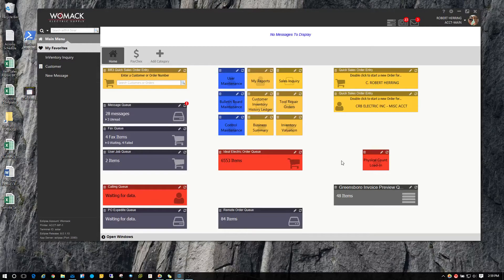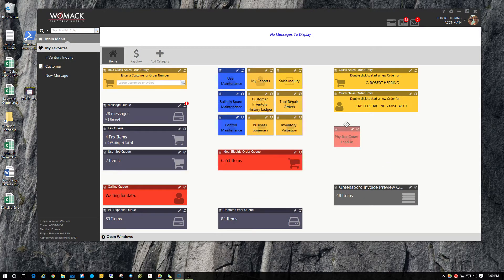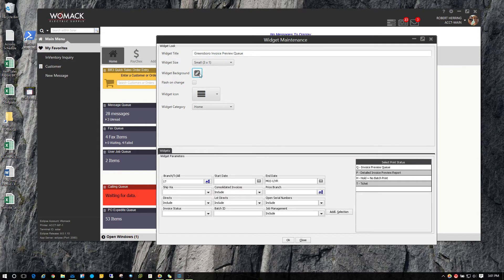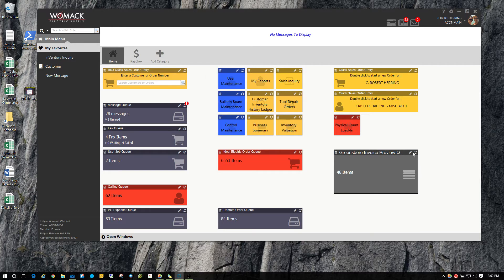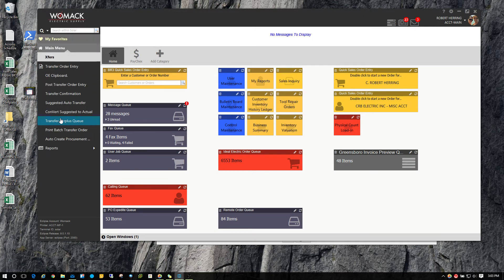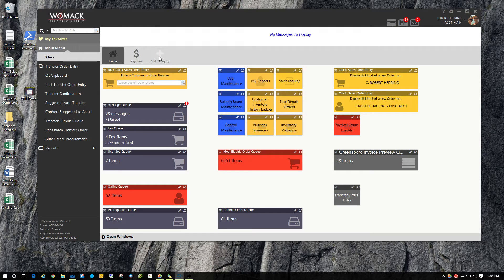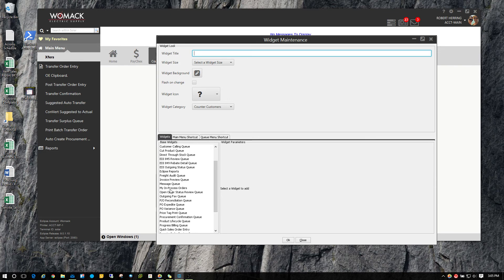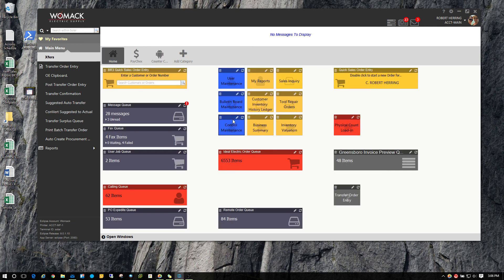Solar 9 Widgets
In this video you will learn all the new features for widgets in Solar 9.